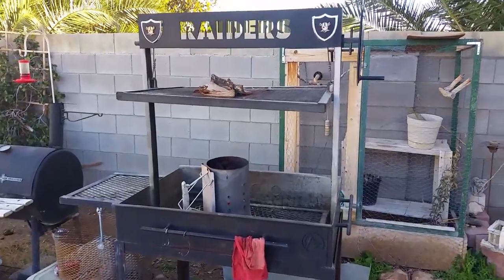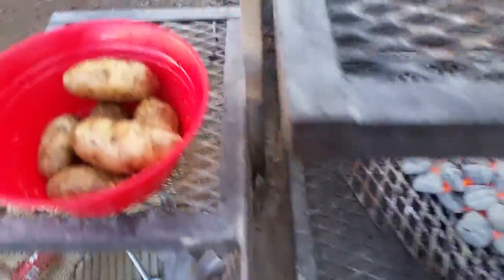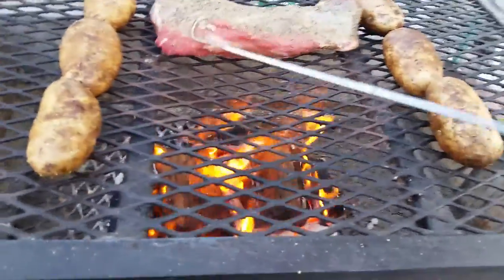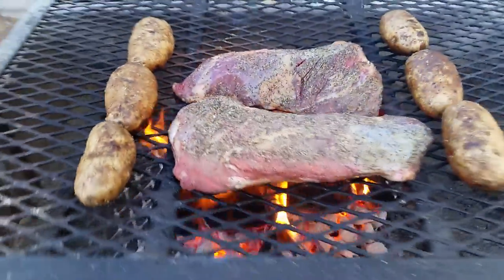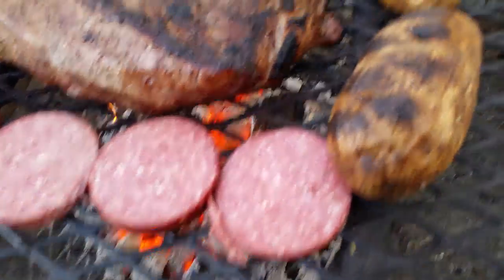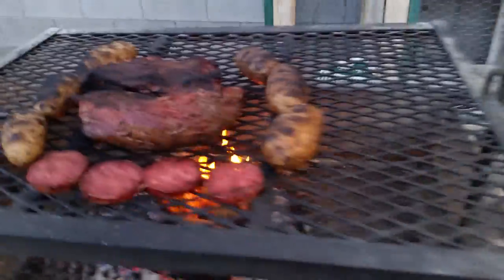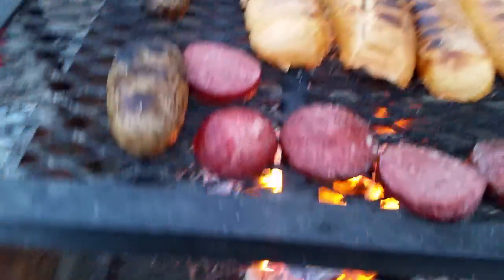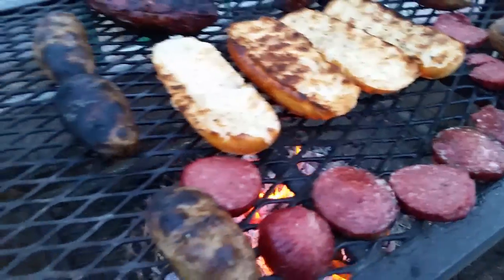Football BBQ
Made Tri Tips, potatoes, toasted garlic bread & deer sausage. Cooked for AFC & NFC title games. Also tried out my new 7in Ol Hickory knife & still loving my beer mug.